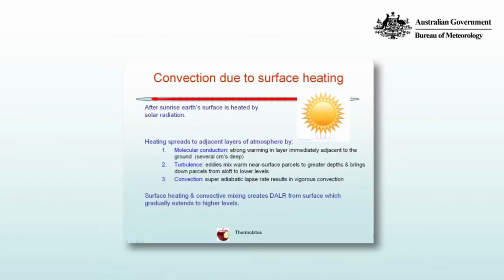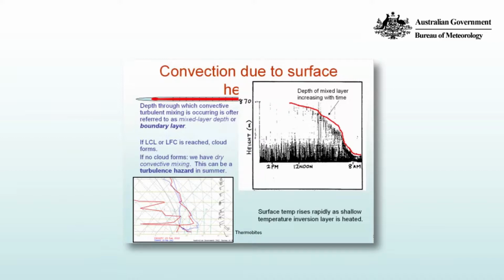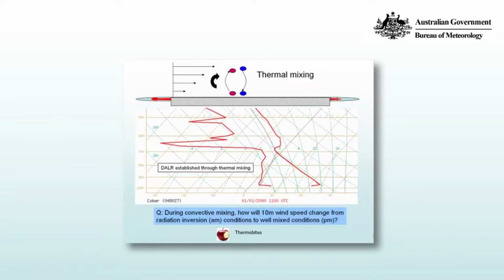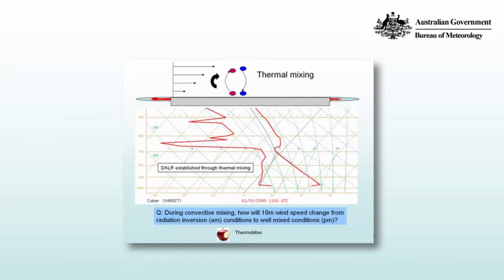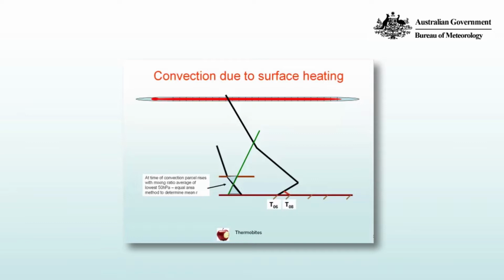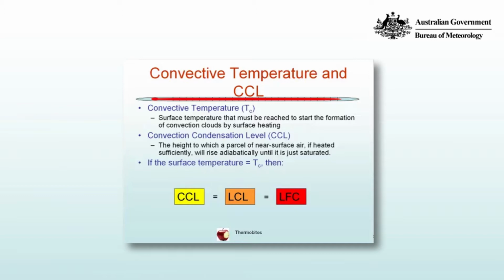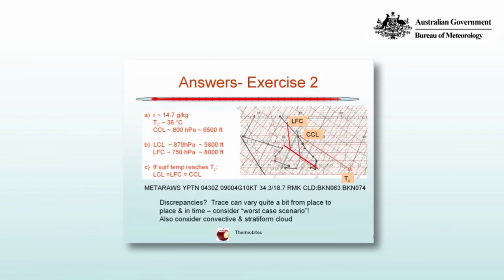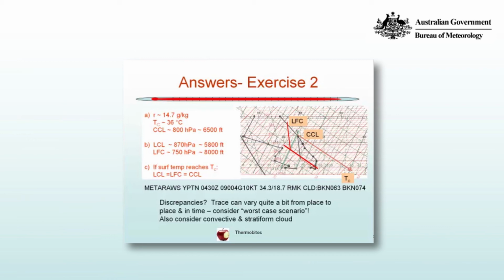Convection Due To Surface Heating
Thermobytes with Dr. Mick Pope